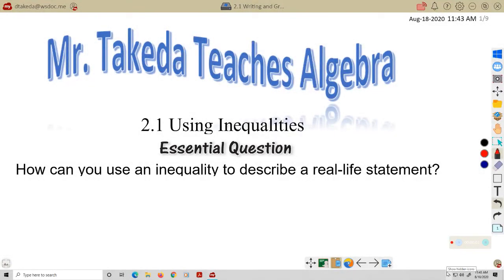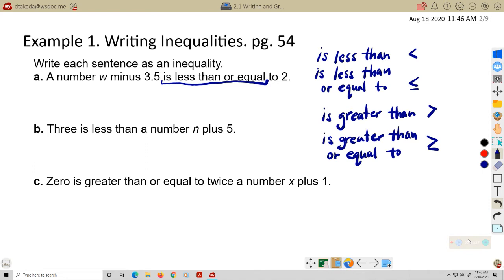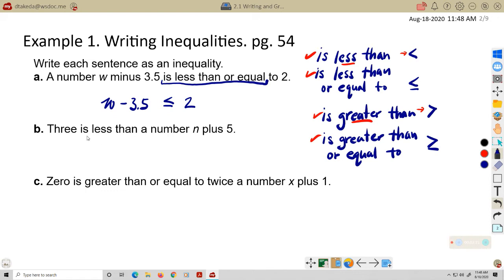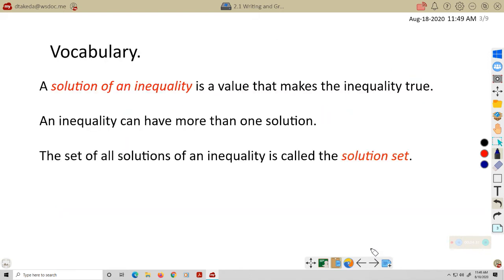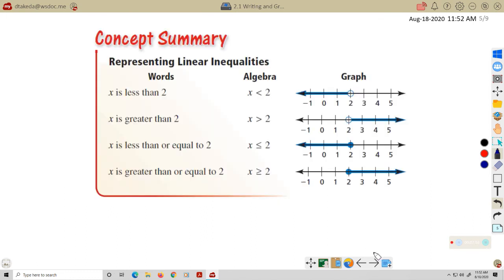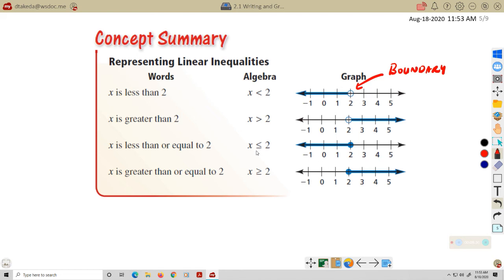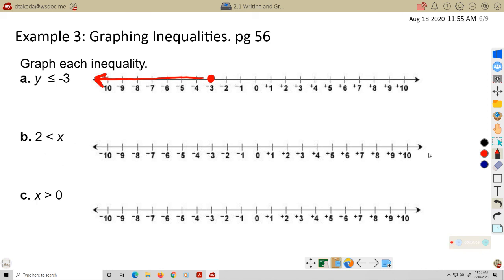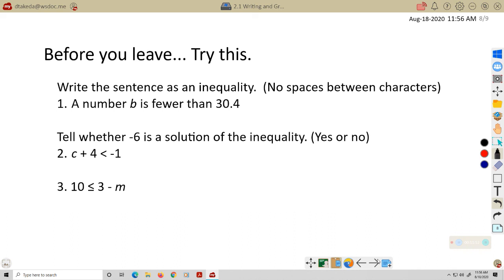2 1 Writing and Graphing Inequalities. Big Ideas, Algebra 1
Examples Walkthrough of Lesson 2.1 from Big Ideas' Algebra 1 Text.  For Mr. Takeda's Math 8A class at Warner Middle School.